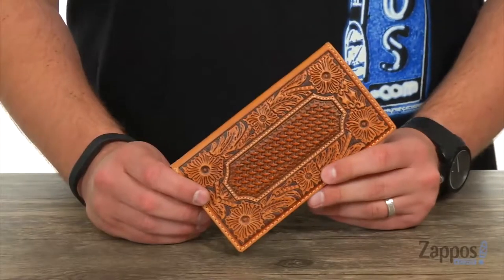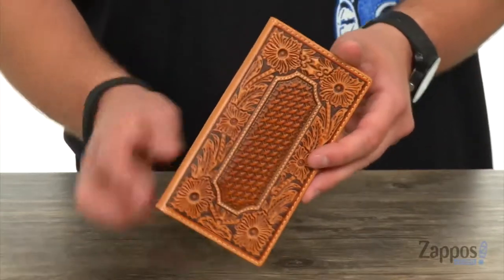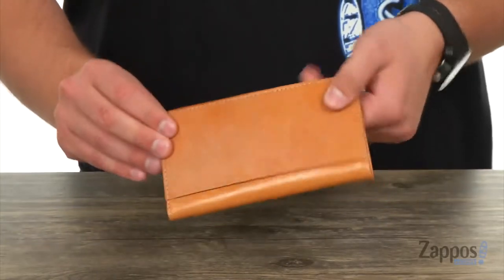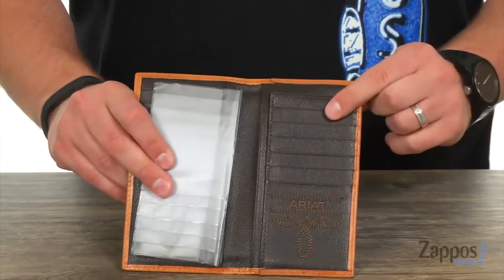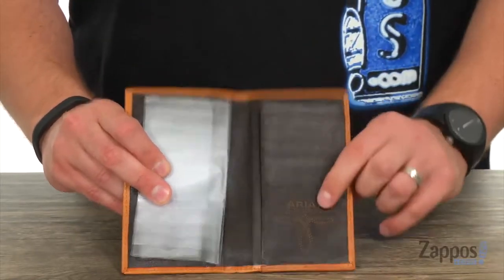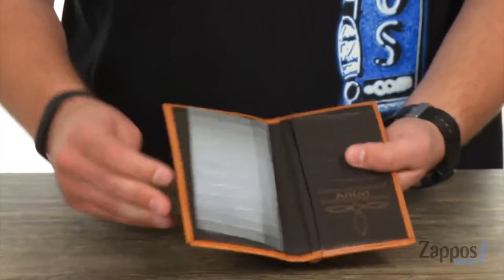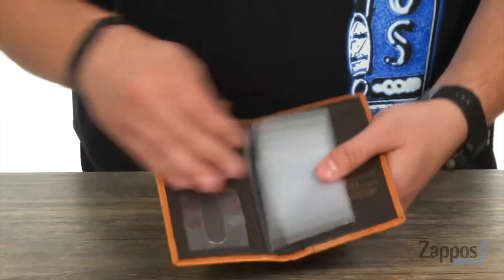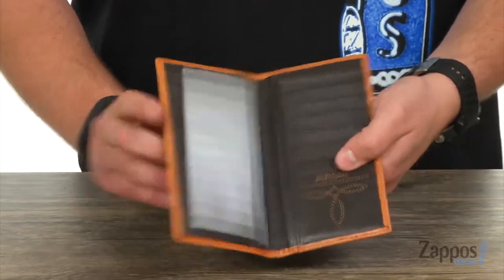Ariat Floral and Basket Weave Embossed Rodeo Wallet SKU: 9109700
The Ariat&reg; Floral and Basket Weave Embossed Rodeo Wallet offers a Western-inspired style with its rich leather construction, intricate Southwestern embossing, and its reliable interior organization.
Leather rodeo wallet with an intricately embossed floral design and center basketweave pattern.
Interior has twelve card slots, one open cash pocket, and one identification window.
Includes a removable plastic card insert.
Imported.